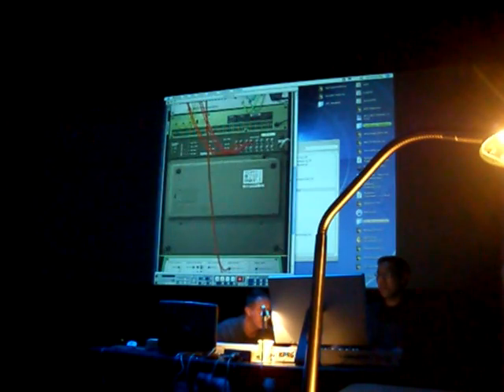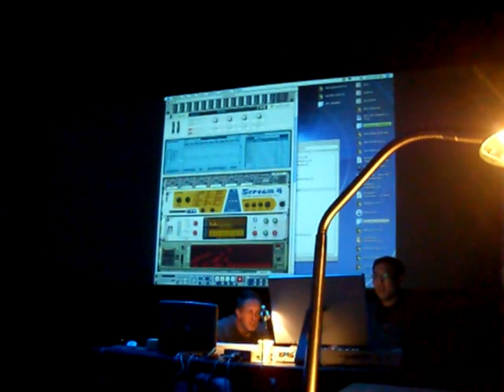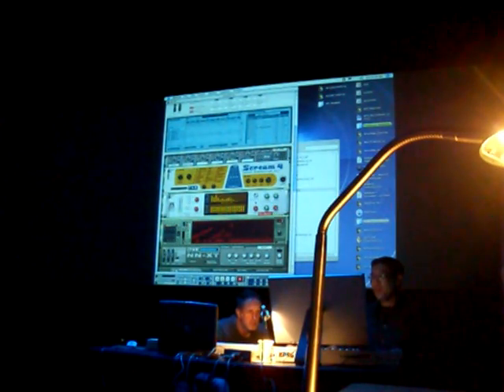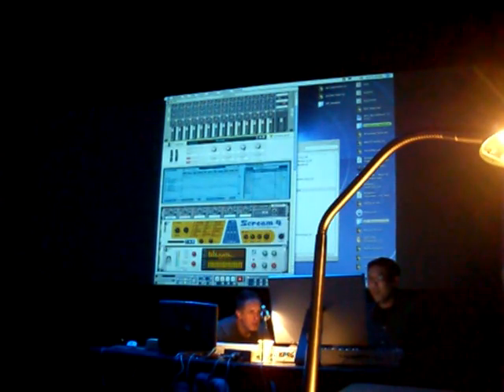Reason Workshop 2006 Pt.2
A demonstration of tweakiness using the Reason  Combinator.  Shot by Marc Benchimol at Recombinant Media Labs (RIP).